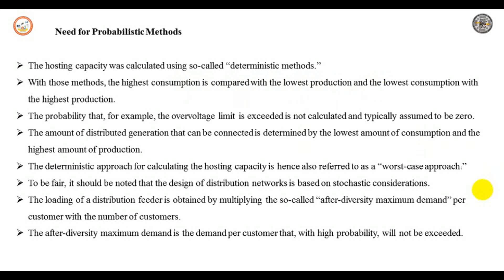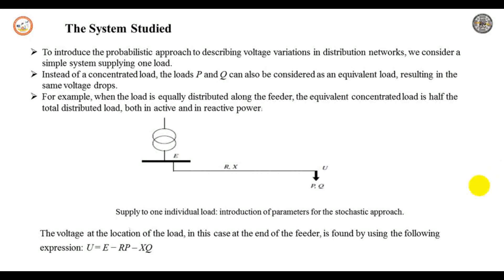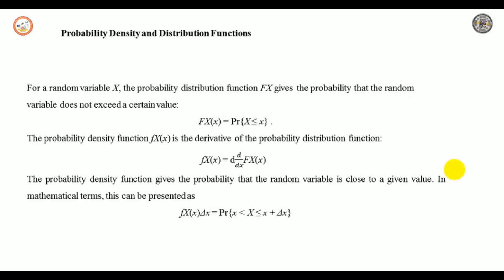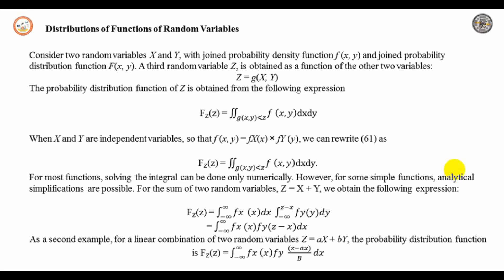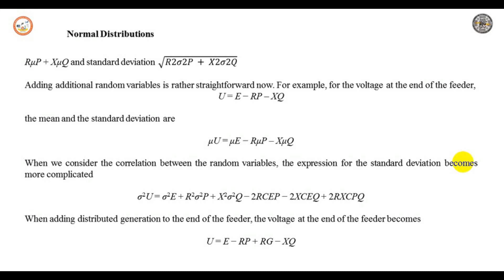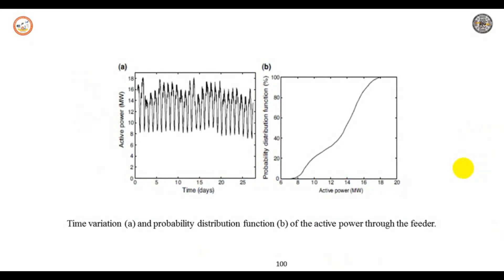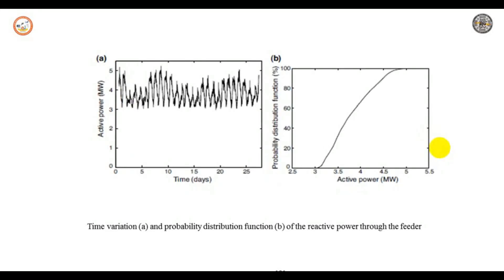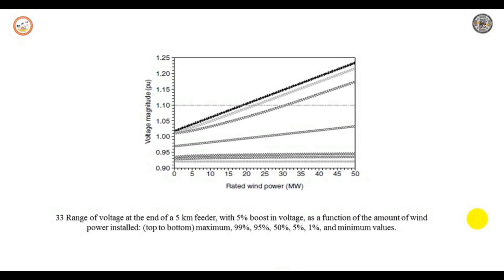Probabilistic method design of distributed feeders